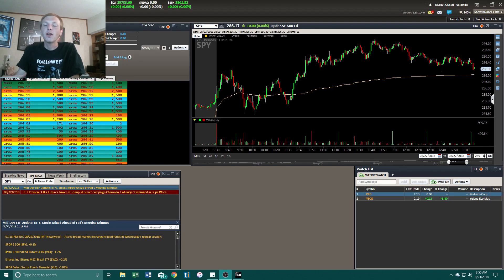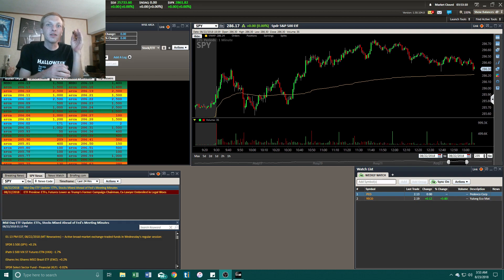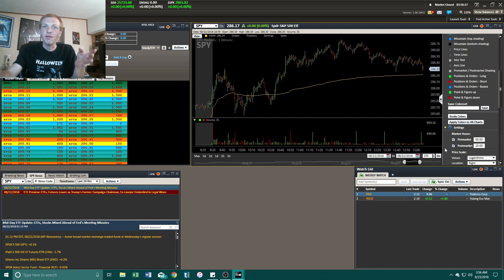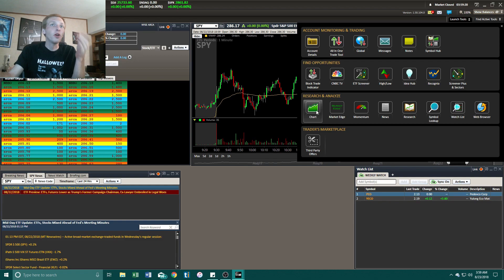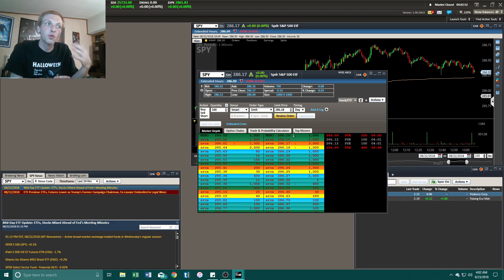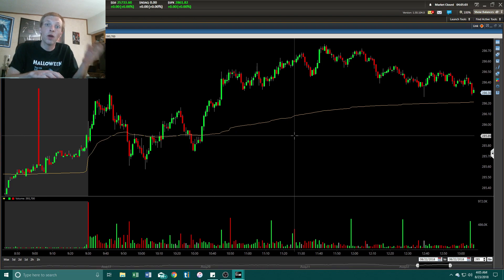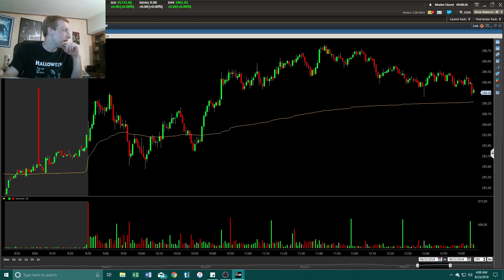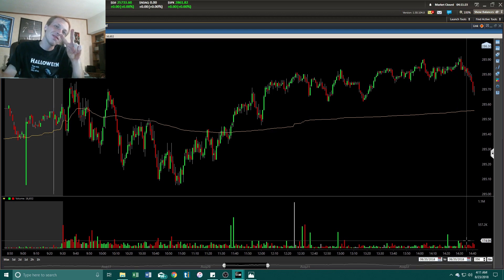charles schwab streetsmart edge New Broker